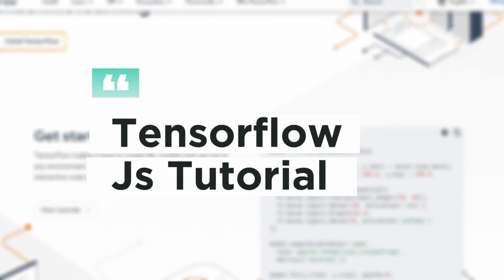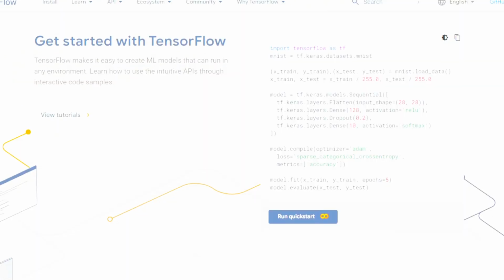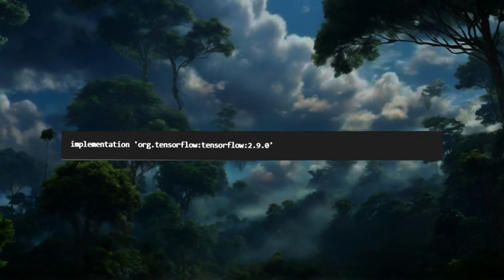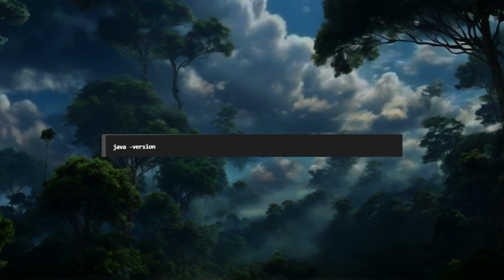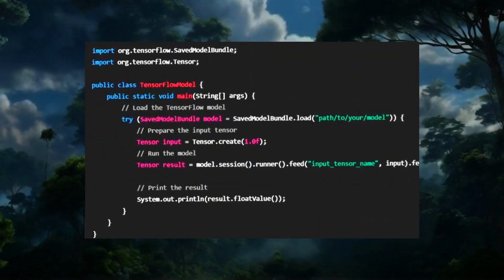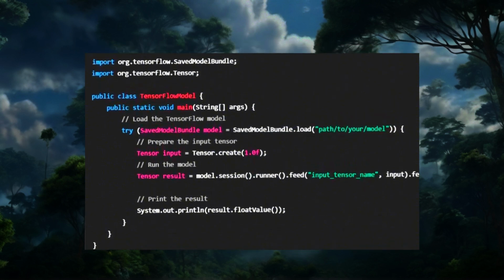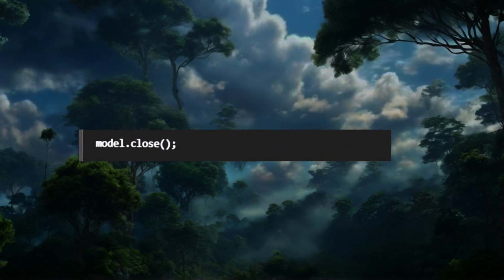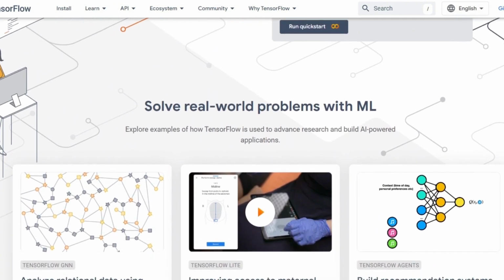TensorFlow JS | Guide Glimpse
TensorFlow JS – Getting Started with Machine Learning in the Browser

TensorFlow JS is a JavaScript library that lets you bring machine learning directly into your web applications, making it accessible for interactive AI right in the browser. Pro tip: Experiment with TensorFlow’s pre-trained models for quick results while getting familiar with the framework.